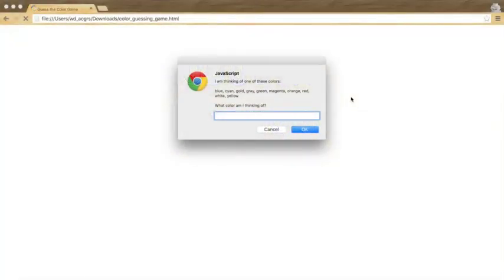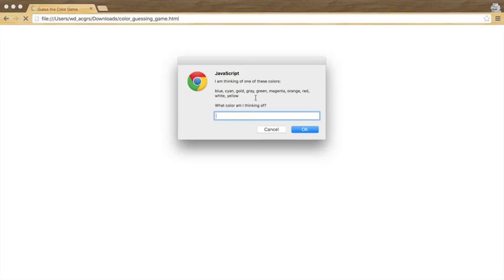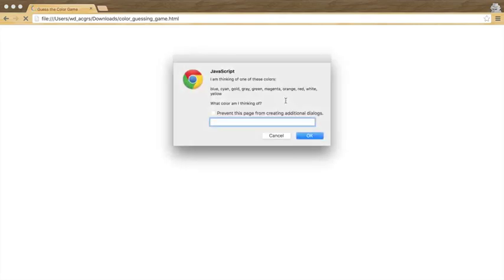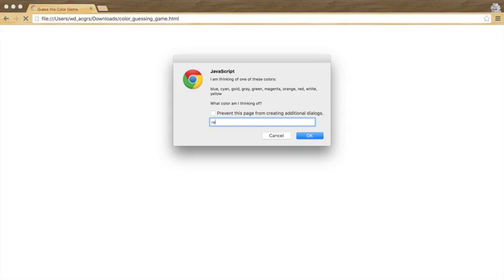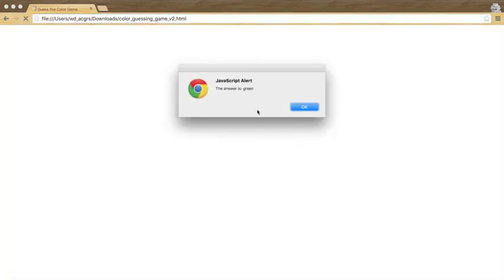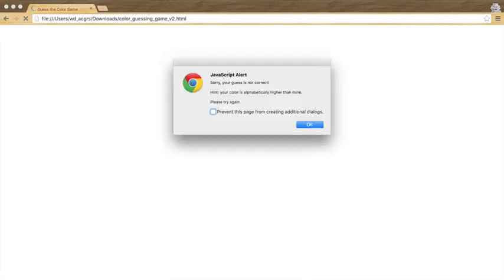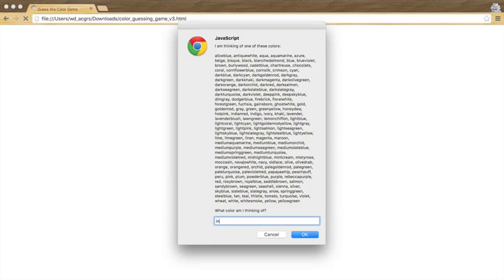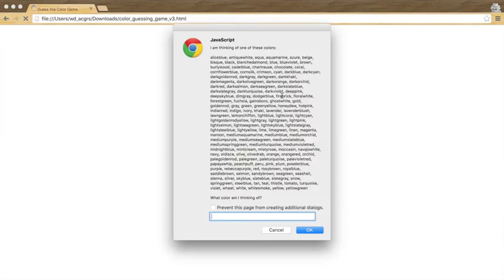1 Introduction to JavaScript Assessment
Lesson 8 - Introduction to JavaScript - Assessment Task

1. Here is the playlist of this series
2. If you want to learn faster than I talk, I’d recommend 1.25x or 1.5x speed :)
3. Check the outline in the comment section below if you want to skip around.
4. Have fun! If anything is unclear, please let me know in a comment.